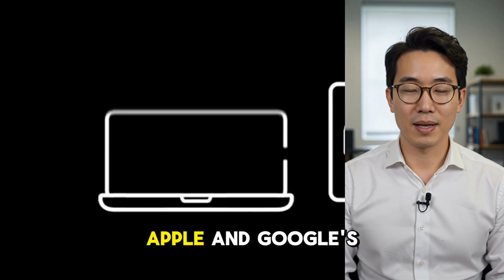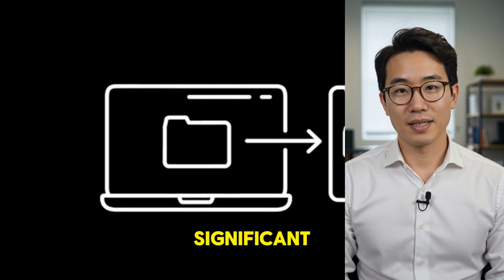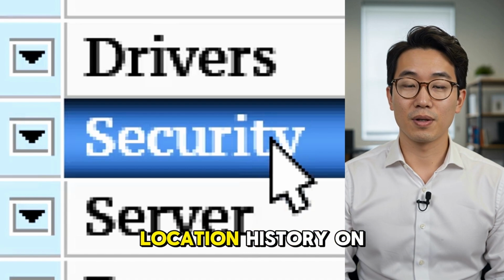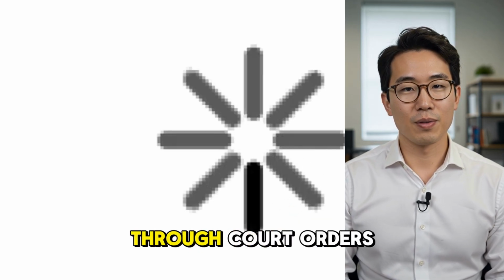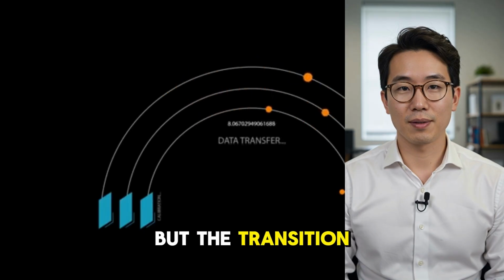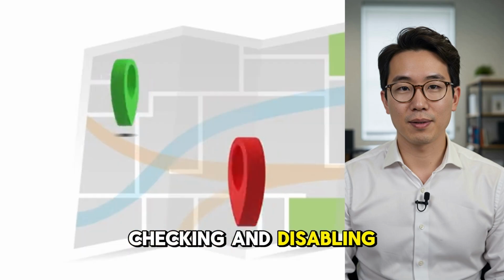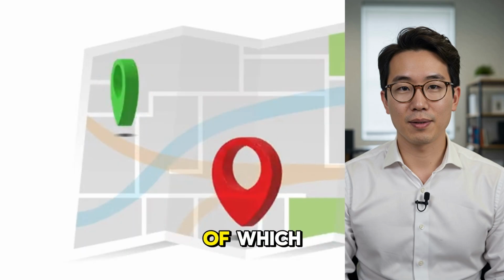FBI Warning | Your Location Is Being Shared Without Your Permission!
Your smartphone privacy settings are likely exposing your location and habits to data brokers every single day.

Most users assume their phone is private by default, but major smartphone platforms are actually configured for constant data collection. This video explains exactly how your device tracks where you sleep, where you shop, and how long you spend in specific locations. We examine the mechanics behind how advertising networks and app developers access this information without you ever realizing it.

Understanding these default settings is the first step toward reclaiming your digital footprint. By identifying how your phone handles data tracking, you gain the ability to adjust your configuration and limit what third parties can see. We break down the reality of smartphone data collection so you can make informed choices about your device usage.